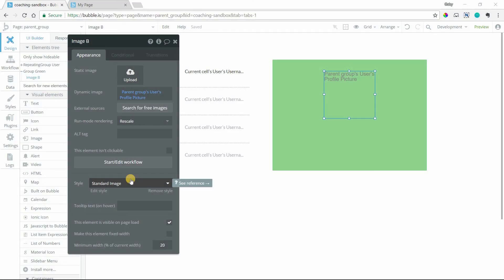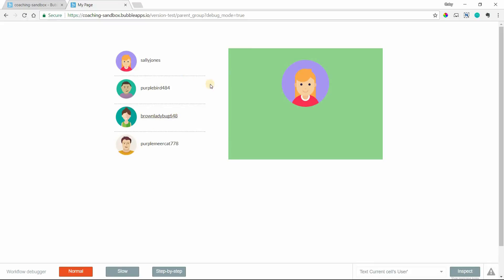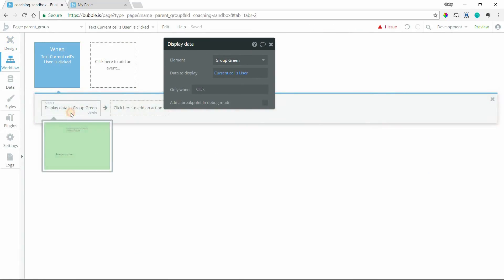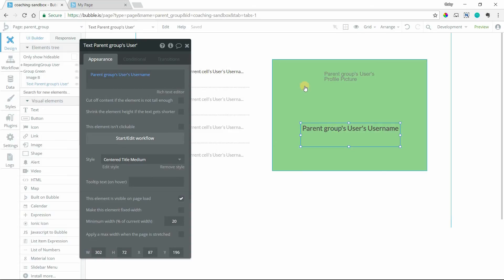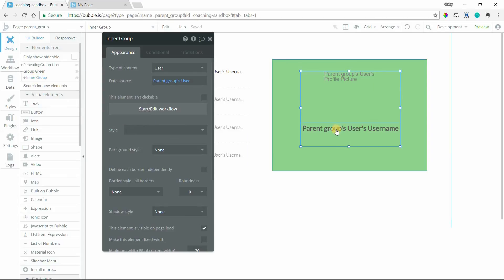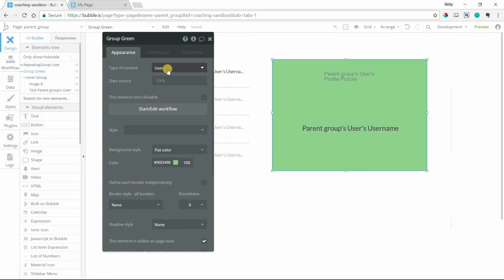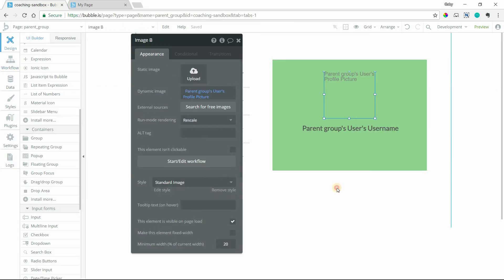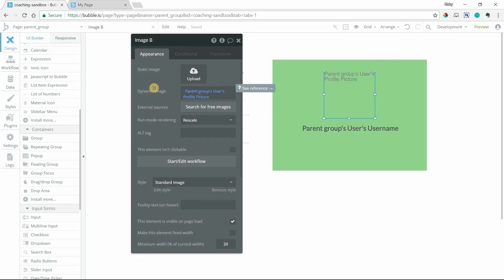Parent Groups in Bubble.io: How to Use & Understand Them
This Bubble.io tutorial teaches you what a parent group is and when to use it in your dynamic expressions.

This is a fundamental, but very essential concept that many Bubblers don't quite understand (if that's you, you're not alone!).

Watch to gain a better understanding of parent groups in Bubble to enhance your own no code app building process.